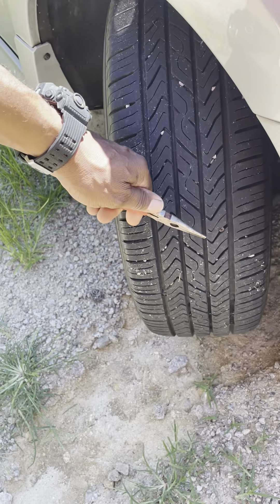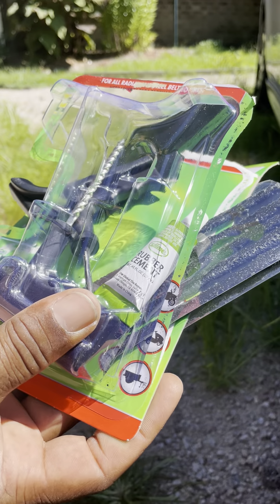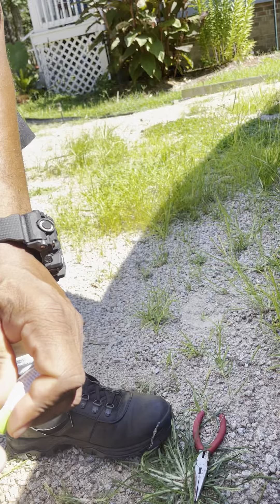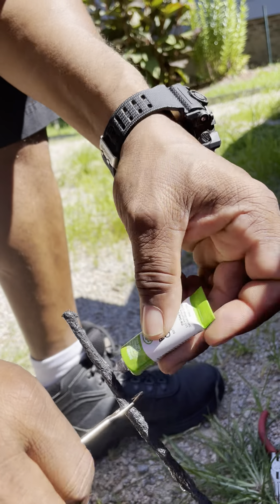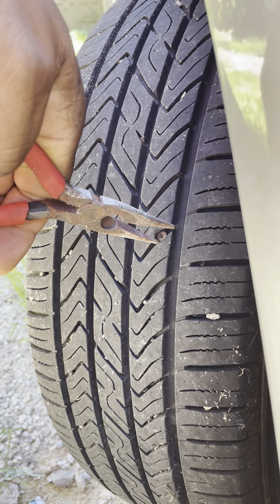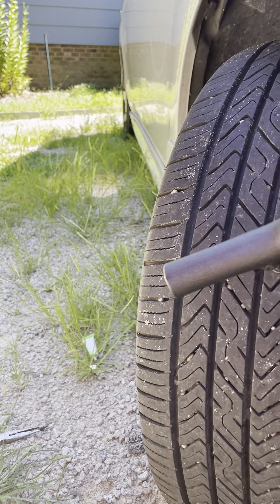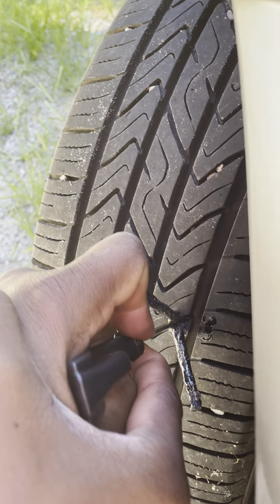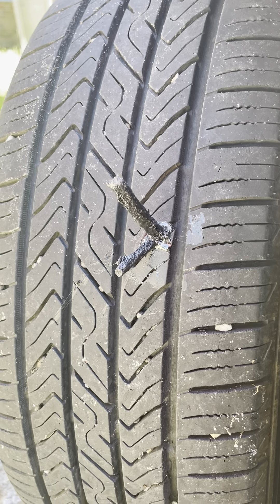Showing how to plug a tire kcel vlog